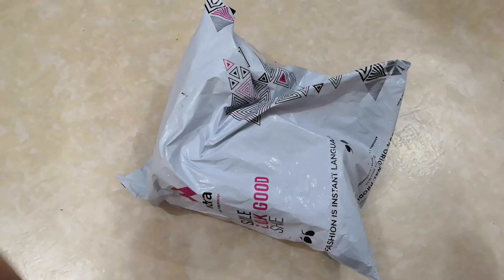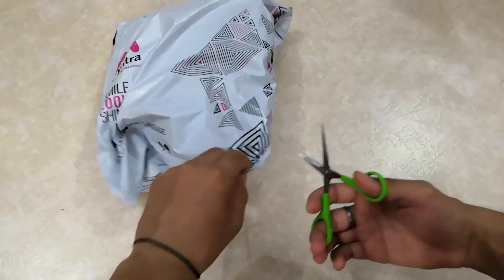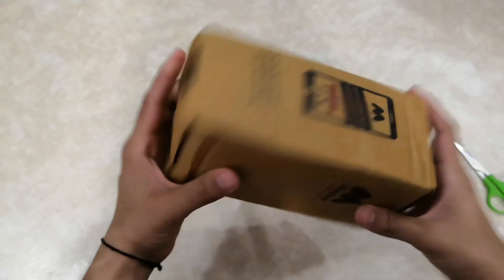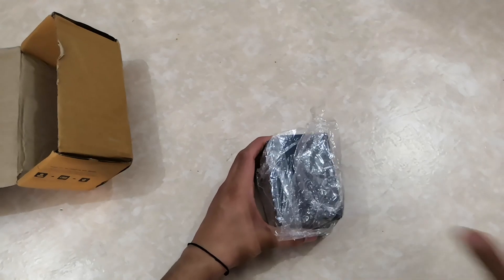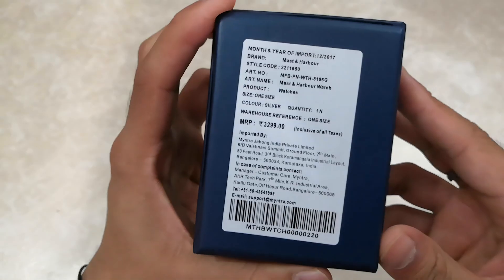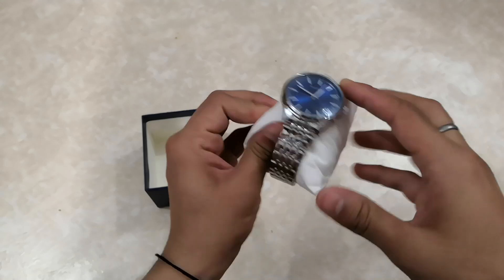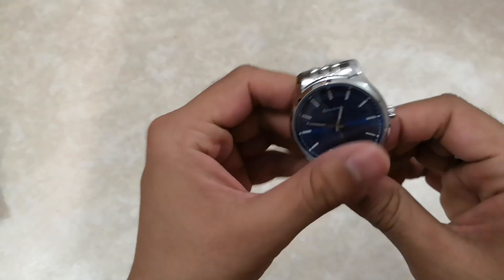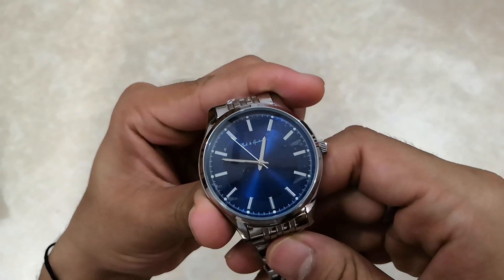Mast & Harbour Men Blue Analogue Watch PN-WTH-8196G Myntra Unboxing